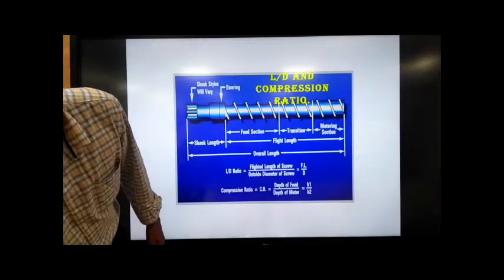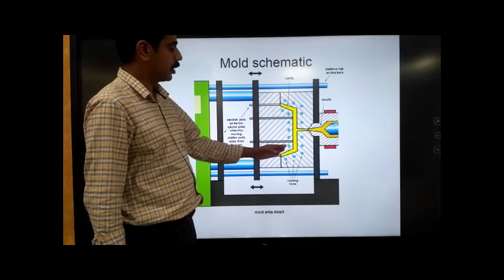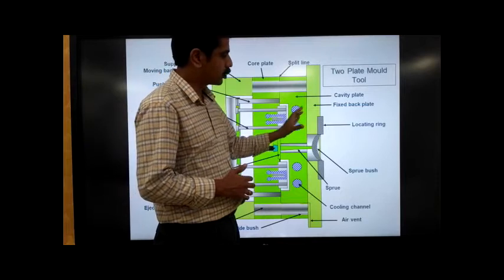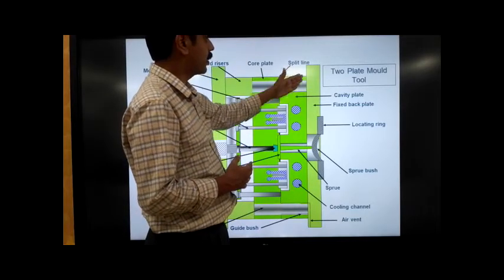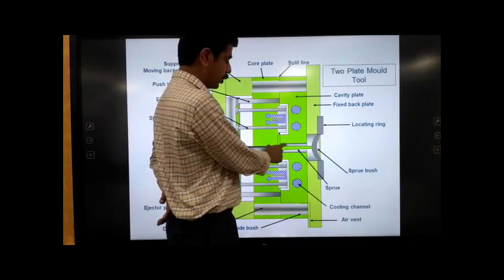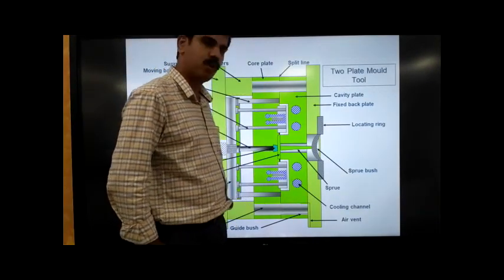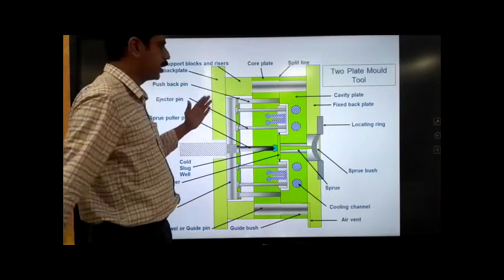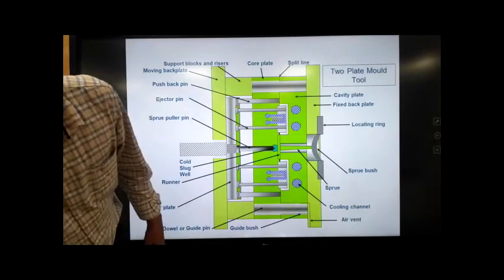PLASTIC INJECTION MOLDING PART 2